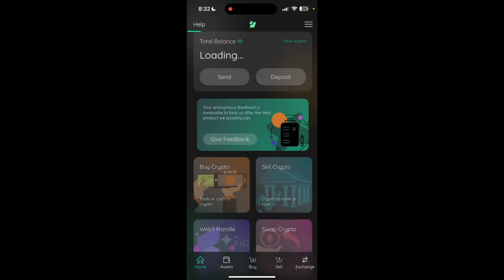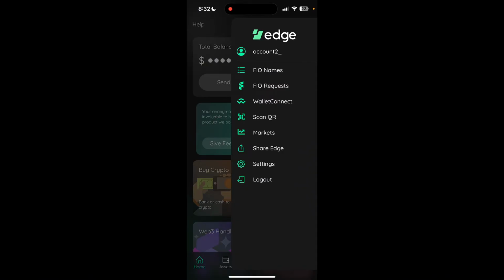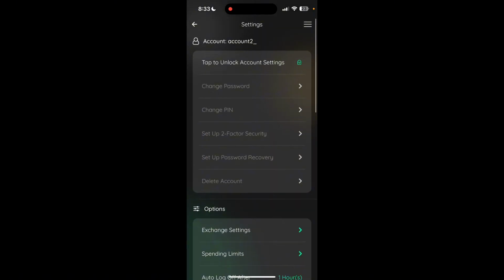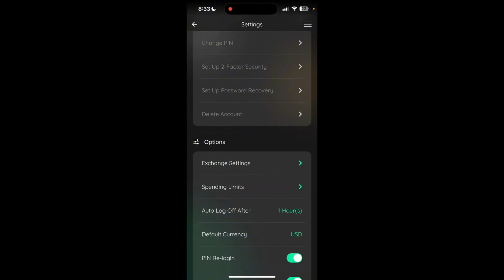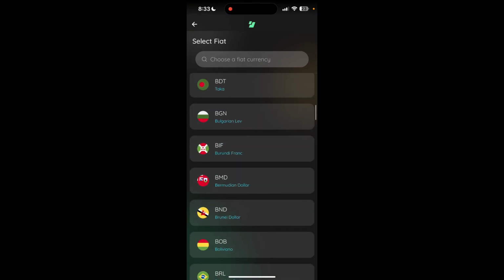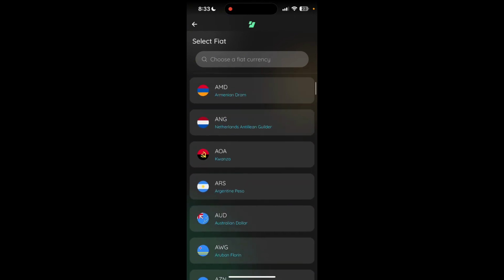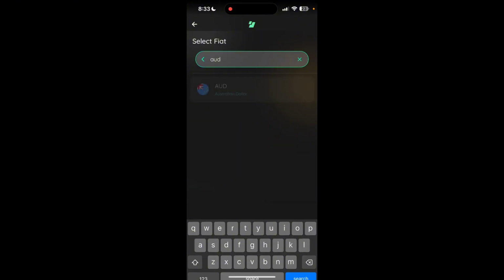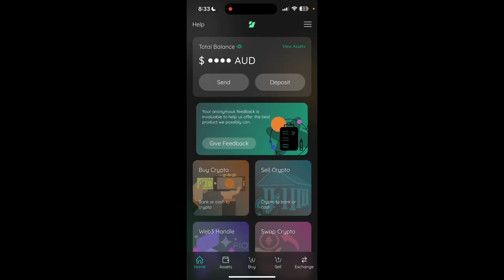How to Change Currency in Edge Crypto Wallet 2024?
Want to view your crypto balances in a different currency? In this video, I’ll guide you through the process of changing the currency display in your Edge Crypto wallet so you can see your assets in your preferred currency. 🌍💰